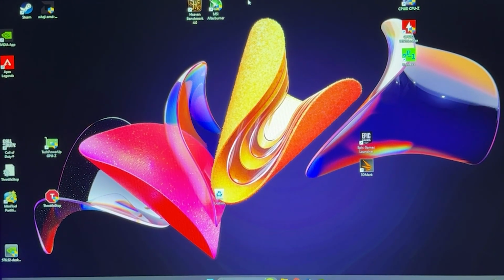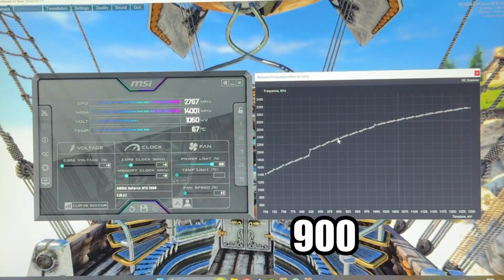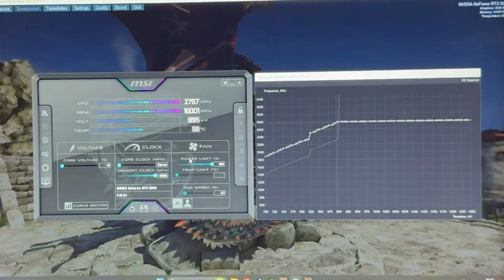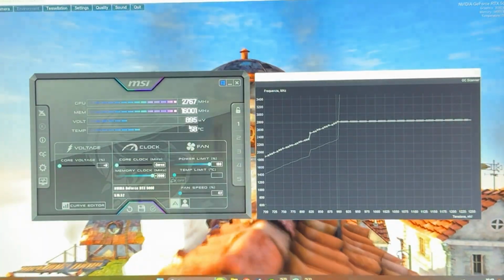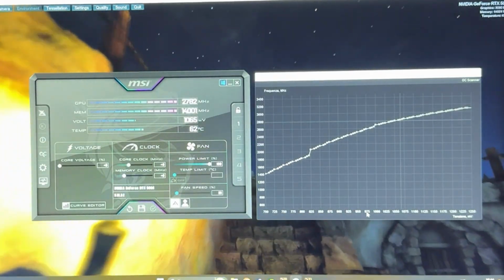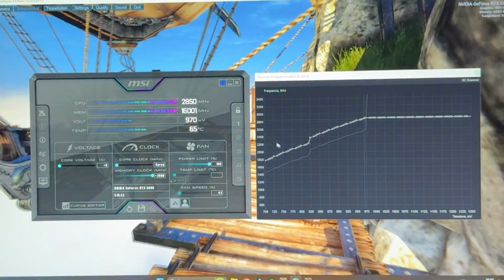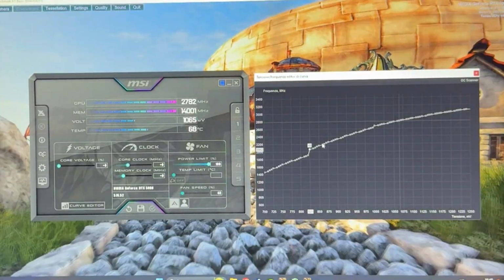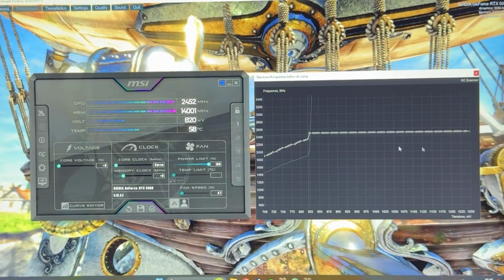Undervolt your RTX 5060 for more FPS and Lower Temperatures! - Tutorial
Undervolting still is the best option in terms of GPU optimization for the RTX 5000 series. Be it a 5090, 5080 or really any GPU from the lineup. If done properly, you’re gonna lose virtually 0 performance or get an increase (depending on how you tune the curve), while dramatically reducing heat, power consumption, noise and coil whine.

Today we are featuring a relatively cheap model from MSI, the RTX 5060 Ventus 2X with 8GB GDDR7, but the tutorial will work for any RTX 5060 no matter the brand.

This is my choice of thermal paste:

Here's the electric screwdriver I use for every PC I build:

This is the small compressor I recommend to clean PCs: